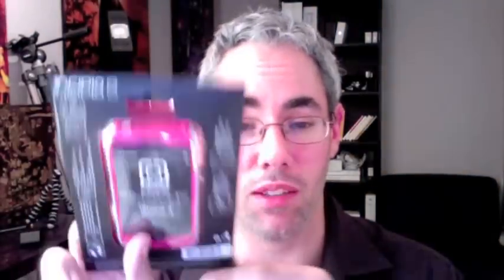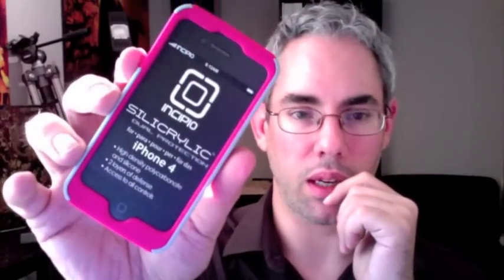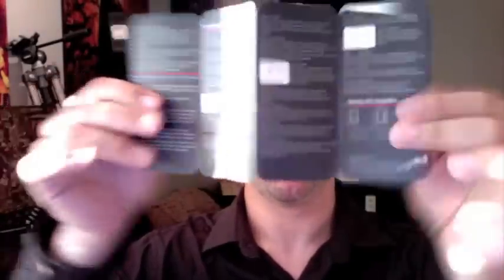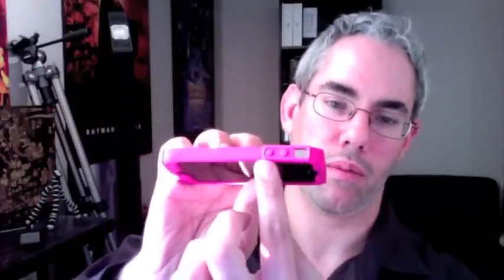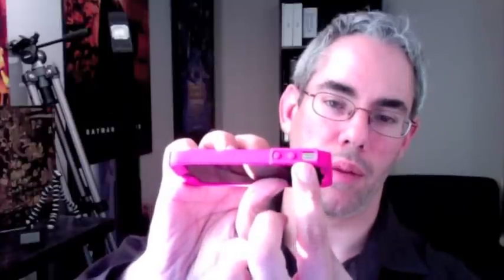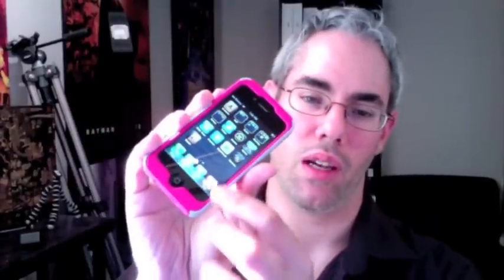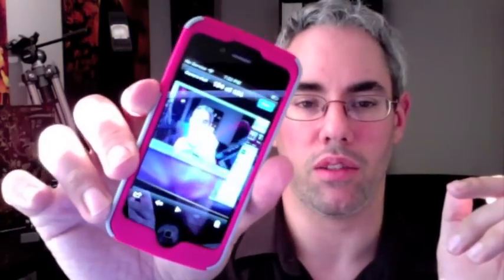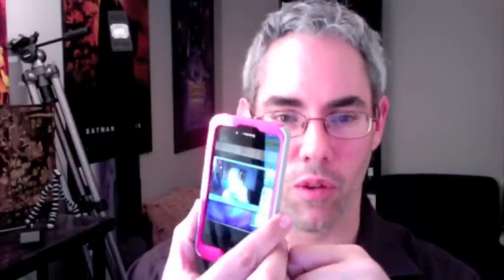Incipio SILICRYLIC case for iPhone 4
The Incipio SILICRYLIC case for iPhone 4 brings soft silicone together with tough plastic to give you dual layer iPhone 4 protection. We take a quick look at just how well it does. (And yes, this is the pink version but you can also get it in black, blue, purple, and gray -- cool?)